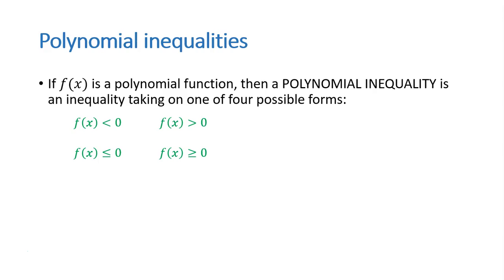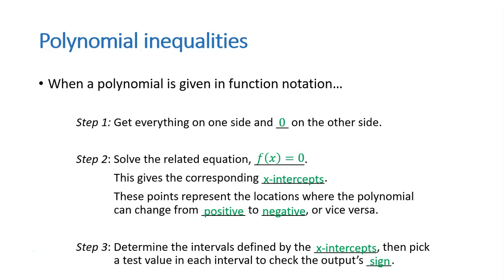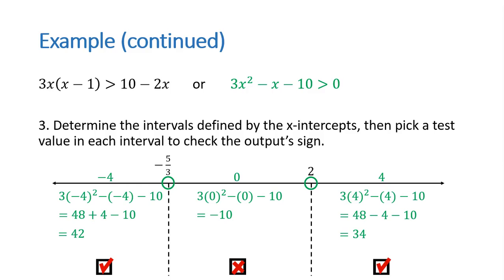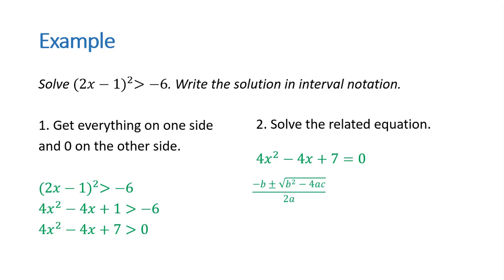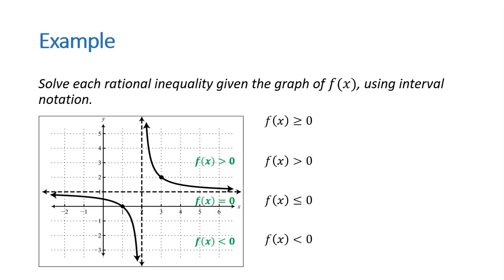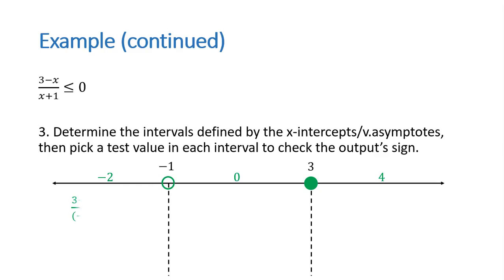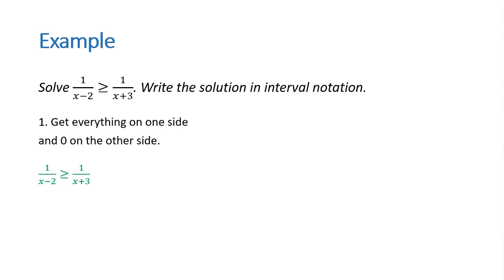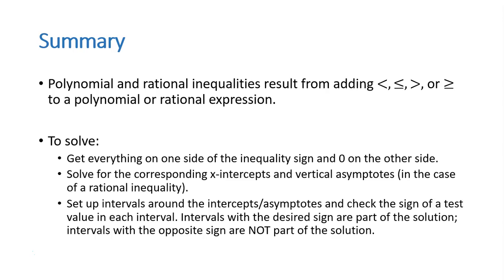3.6 - Polynomial and Rational Inequalities